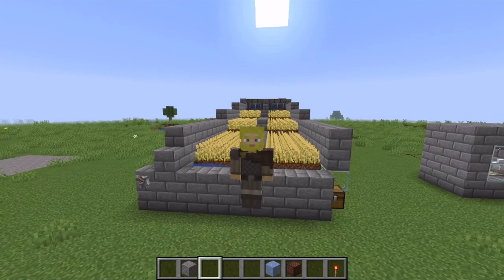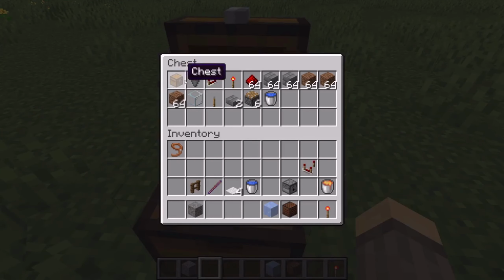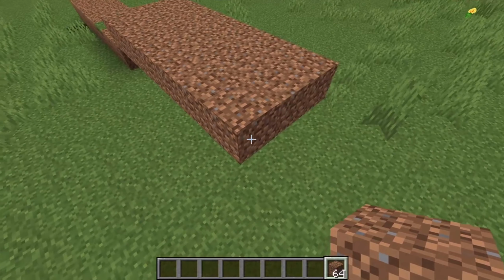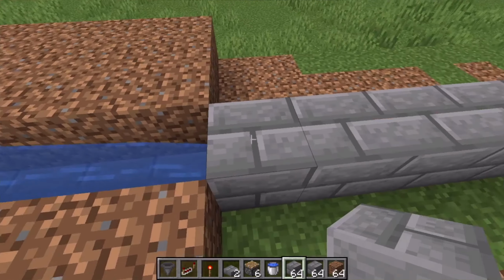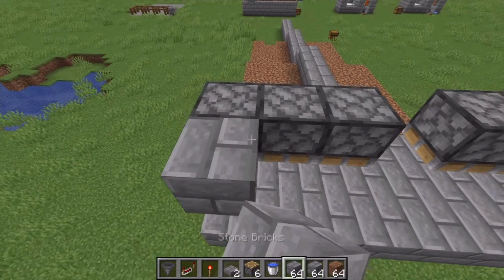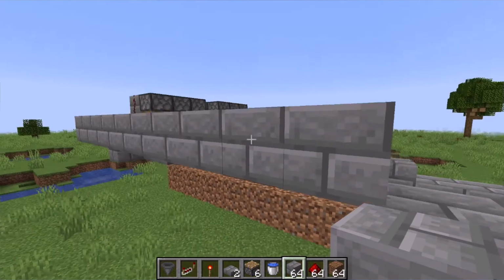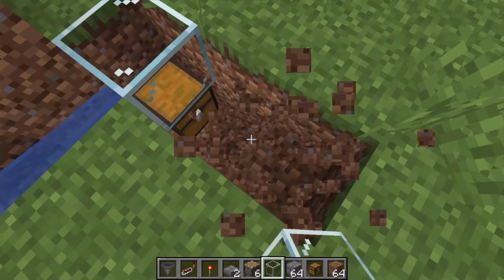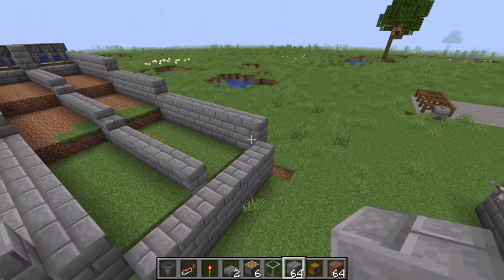Super Easy Automatic Crop Farm *400+ Drops an hour* (Works with Wheat, Potatoes and Carrots)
This is an automatic crop farm for all of your croppy needs. A full list of items is in the video.